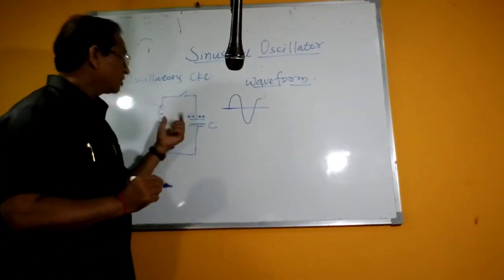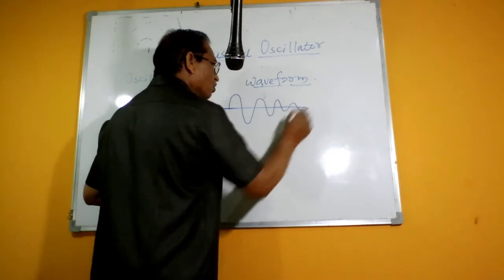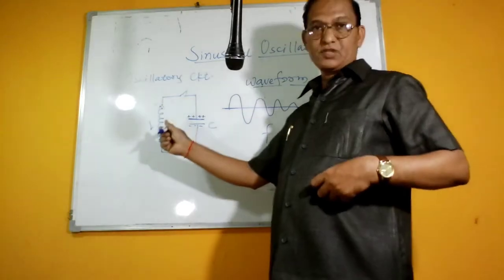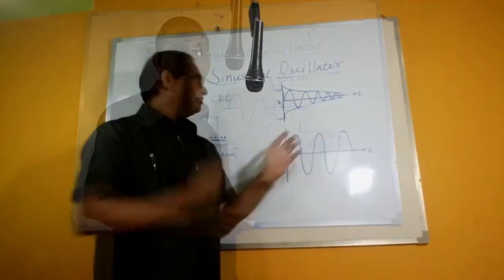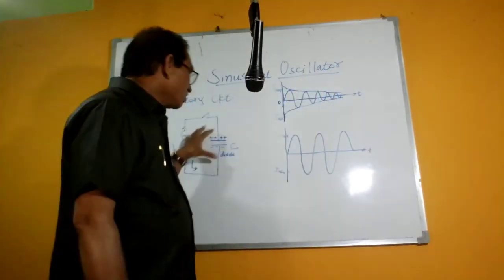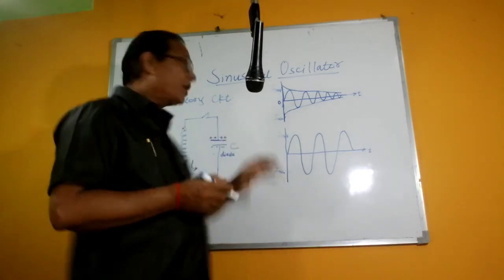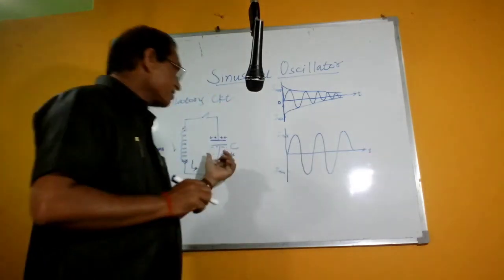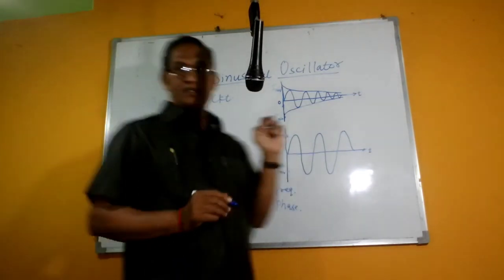OSCILLATOR 3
DAMPED AND UNDAMPED OSCILLATIONS